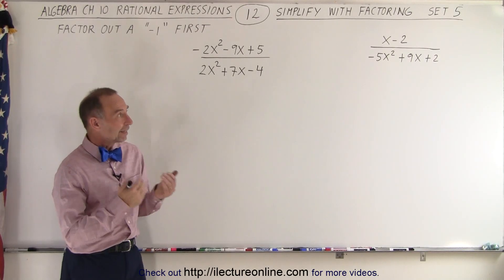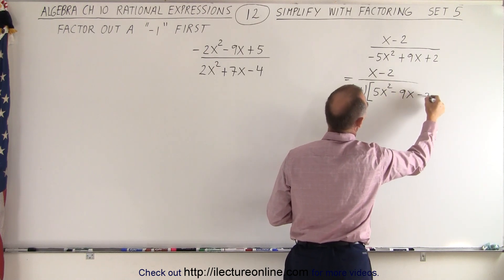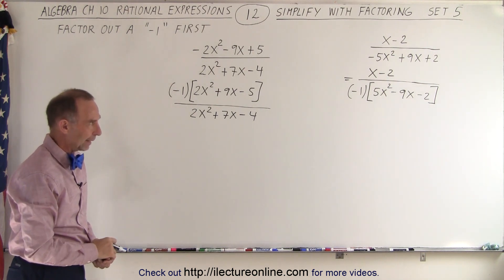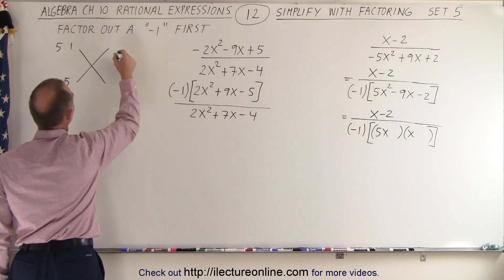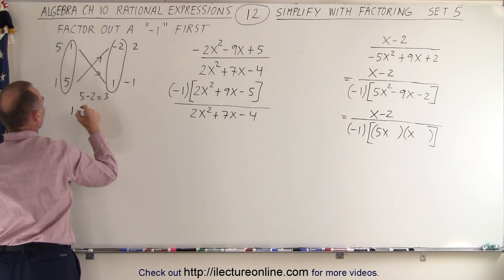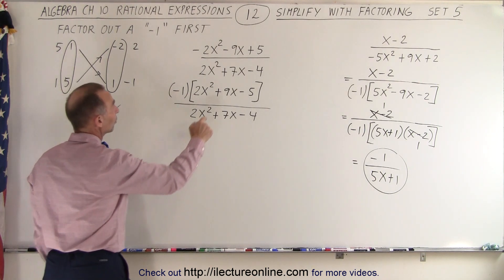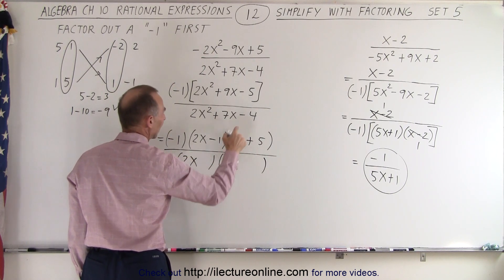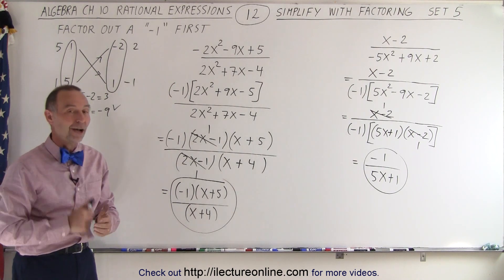Algebra - Ch. 10: Rational Expression (12 of 33) Simplify with Factoring: Set 5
In this video I will simplify 2 rational expressions with factoring where we need to factor out -1 first. Set 5